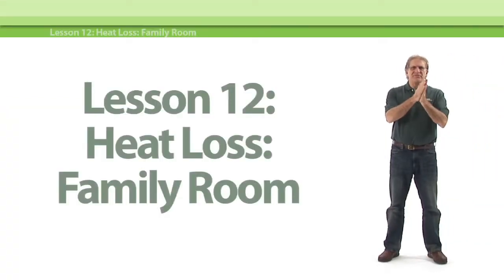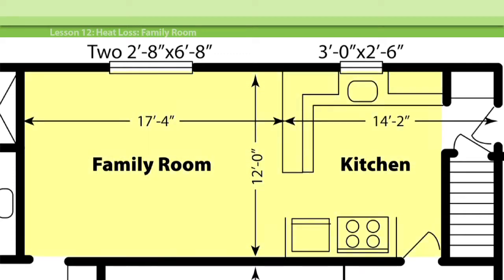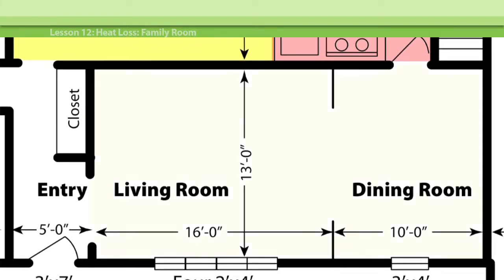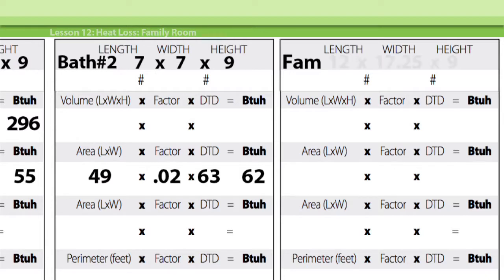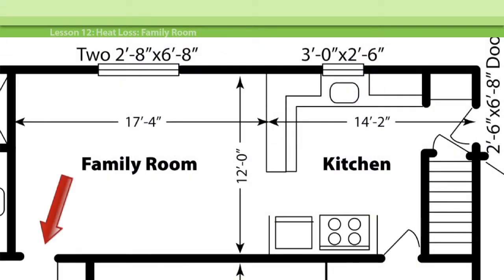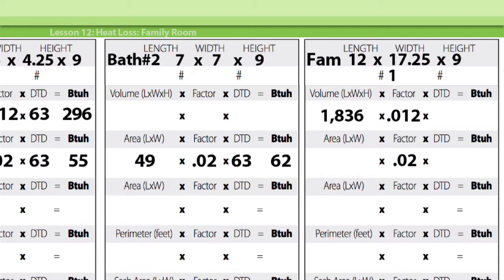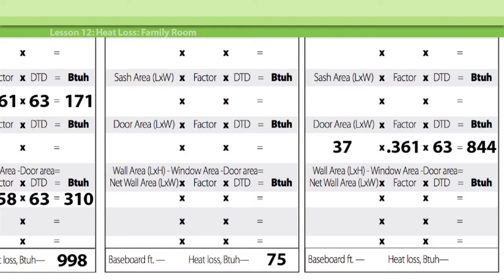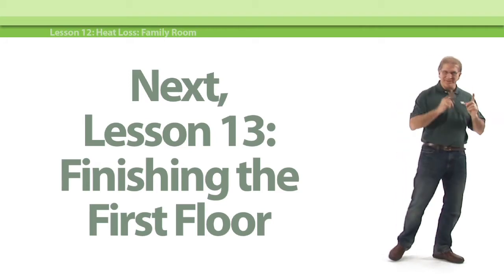HL Elearn Pt1 Les12